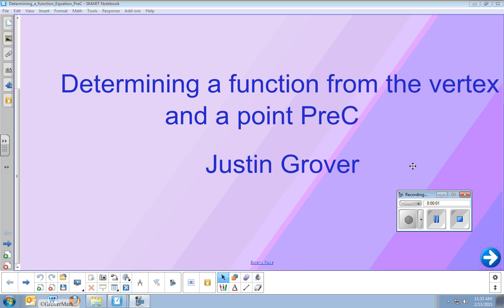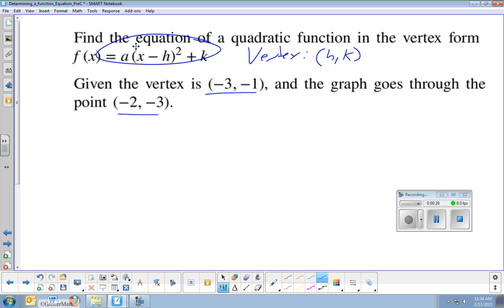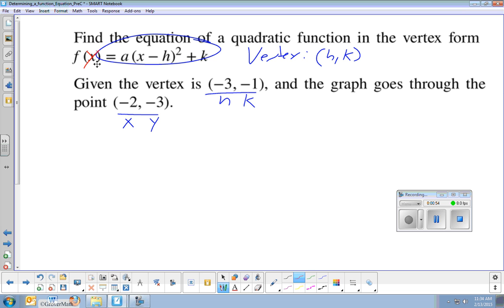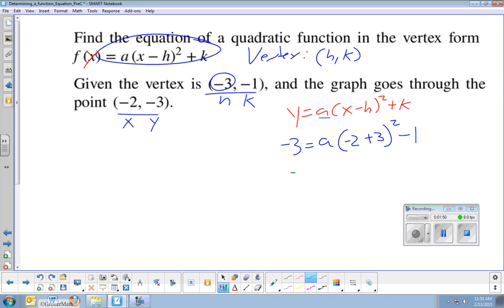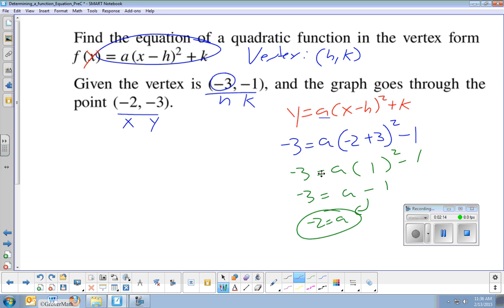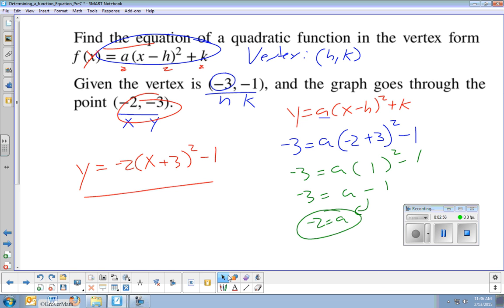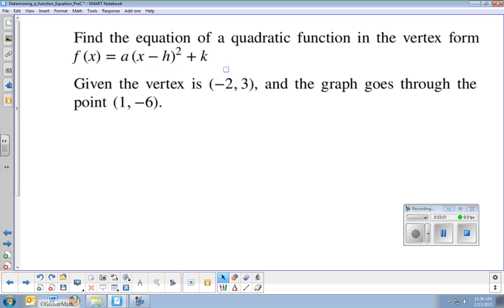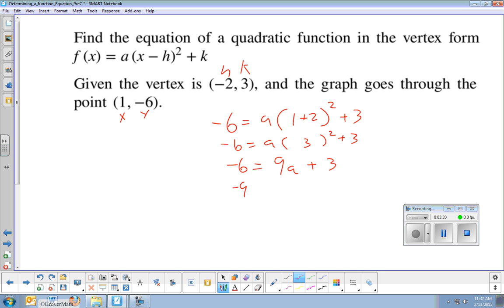Determining a function PreC